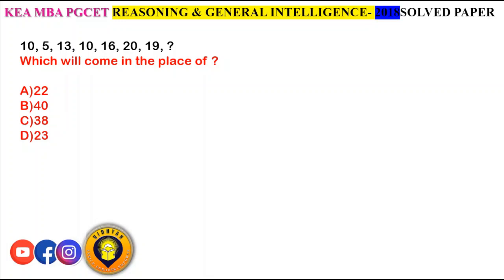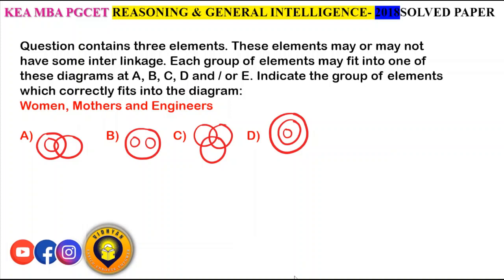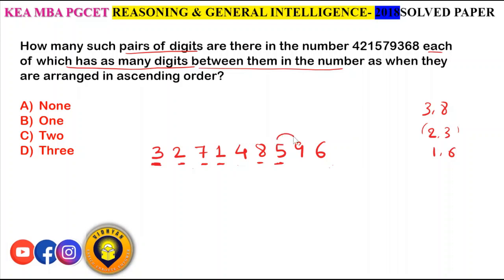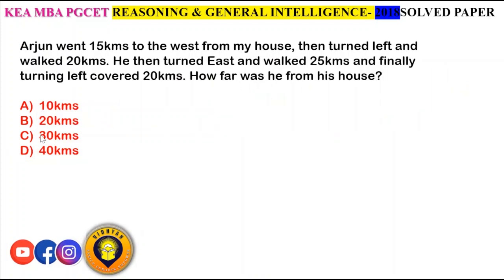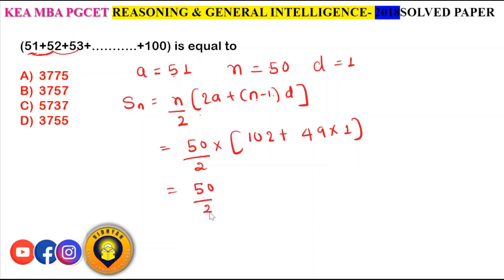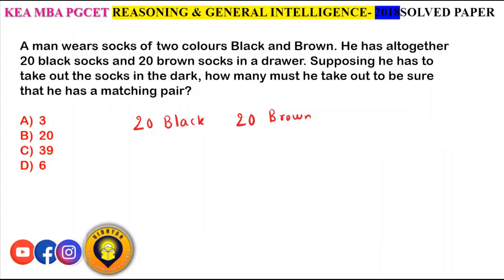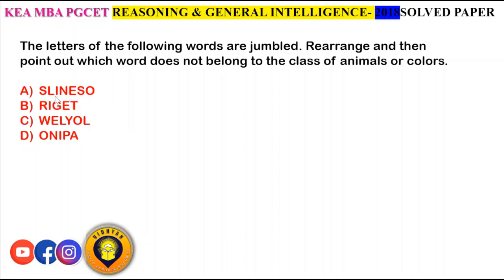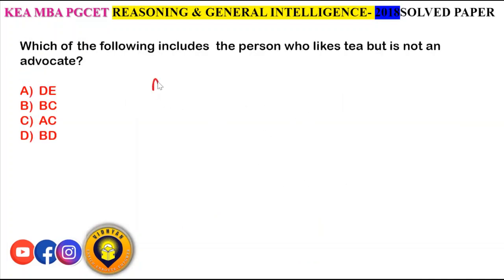KEA MBA REASONING 2018 COMPLETE SOLUTIONS I REASONING AND GENERAL INTELLIGENCE I PGCET MBA